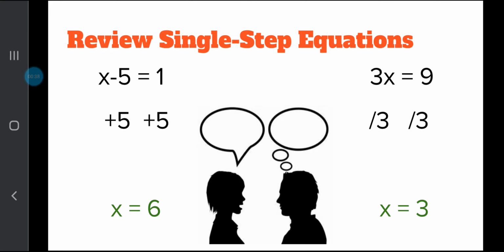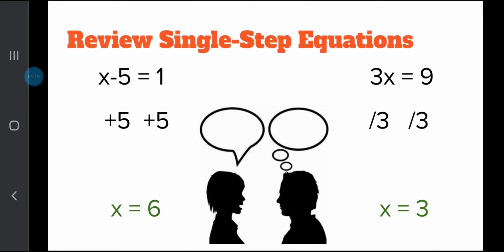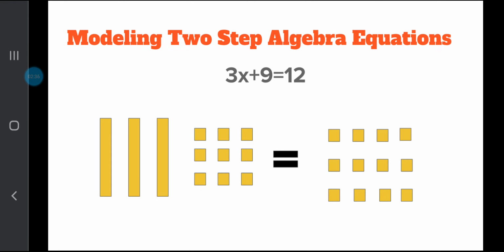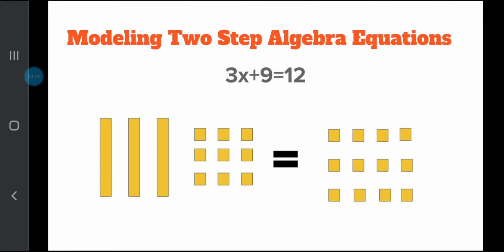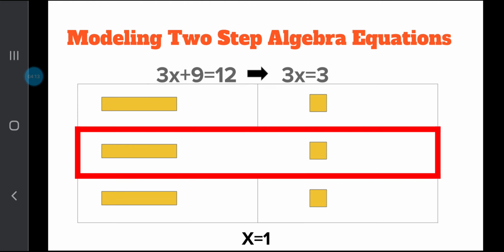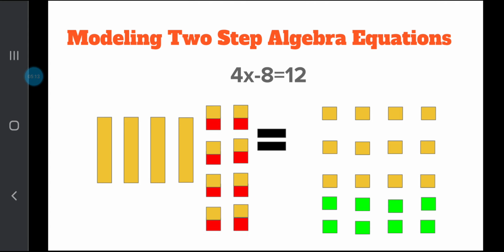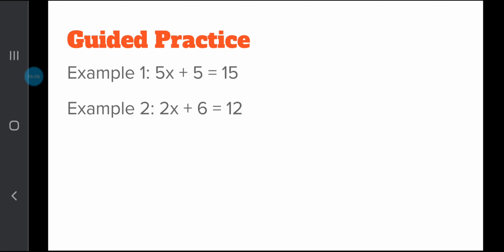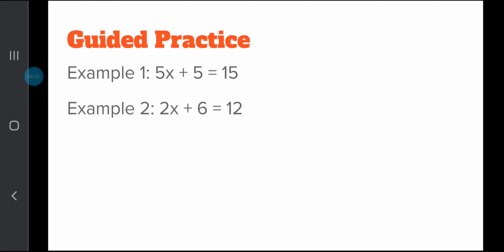Understanding and Solving Two Step Algebra Equations